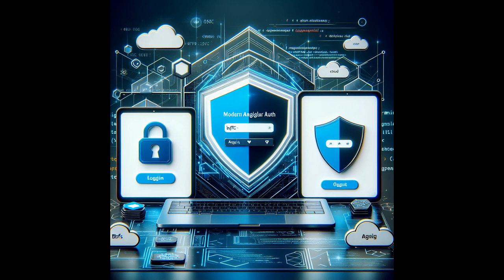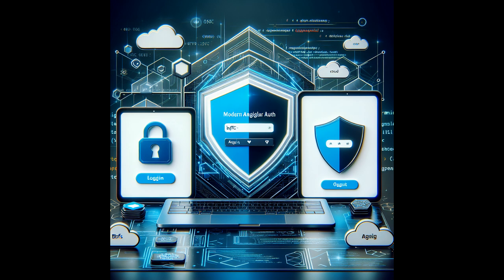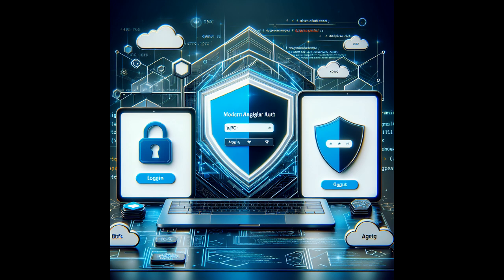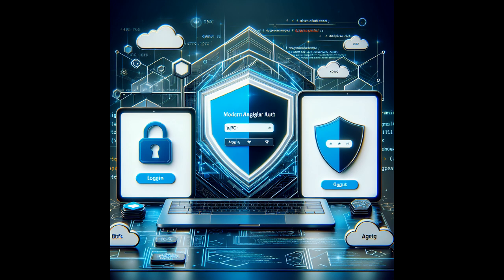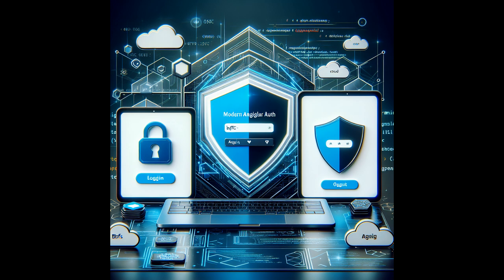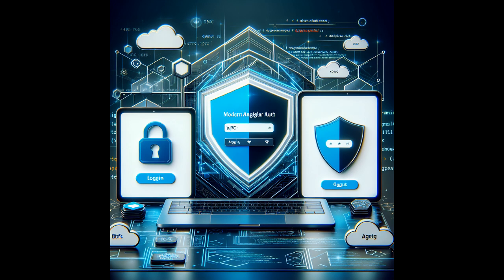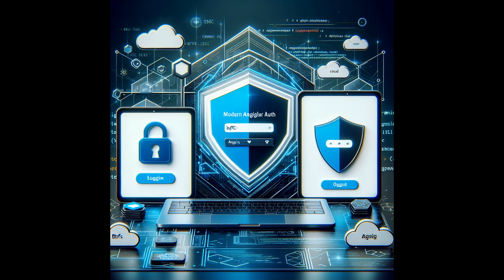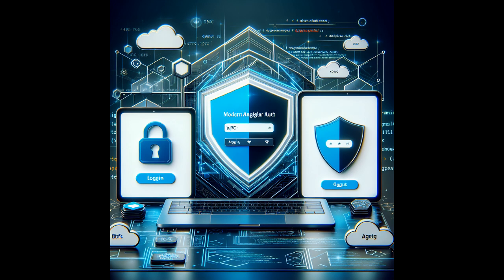Modern Angular Authentication: Bulletproof Security with BFF and OIDC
Unlock the latest best practices in Angular authentication! In this episode, we dive deep into secure authentication for Angular apps using the Backend For Frontend (BFF) pattern combined with OpenID Connect (OIDC). Learn why the modern BFF approach is quickly replacing traditional token storage, how it protects your users from token theft and XSS, and how to get started with a robust, scalable, and maintainable setup. Whether you’re building enterprise-grade apps or just want to up your frontend security game, you’ll discover actionable tips, live examples, and the latest 2025 recommendations!

What we cover:

Why BFF outshines old token-based patterns for Angular

How OIDC seamlessly integrates with trusted identity providers

Keeping your tokens server-side: goodbye XSS risks!

Implementing BFF endpoints to manage sessions, user info, and secure logouts

Session, JWT, and cookie security basics for Angular in 2025

Turbocharge your Angular security and user experience—tune in now!